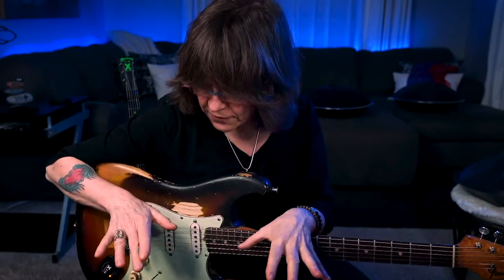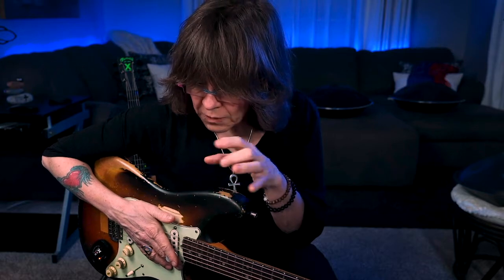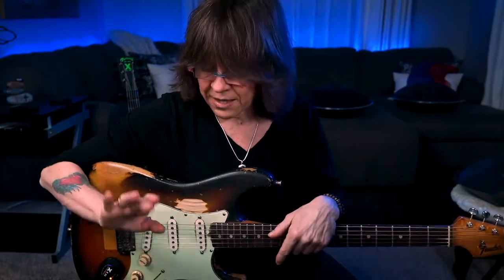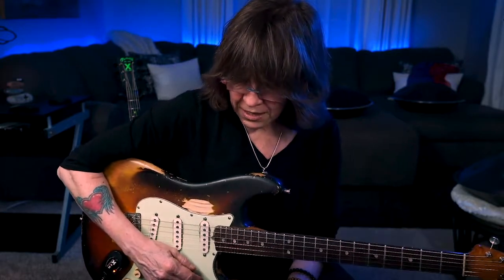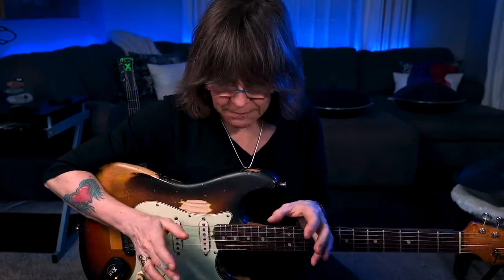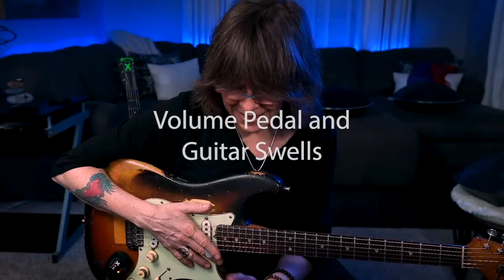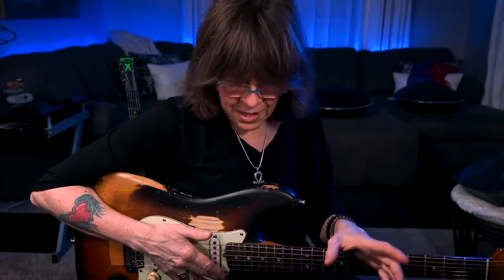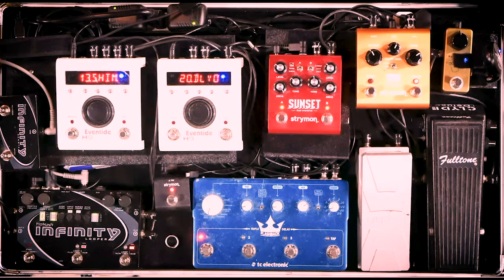Home Studio Setup for Guitar TrueFire Guitar Teacher Kelly Richey Pt 3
In part 3 of this Home Studio Setup for Guitar, I will show you my complete studio setup for capturing my live guitar sound in my home studio.  As a TrueFire Guitar Teacher, I place focus on learning to play guitar and building the right guitar rig that best supports you sound.  There is a difference between the stage and the studio, so this video focuses on how to build a bridge and capture great tone!

00:00 Home Studio Setup for Recording pt 3
01:13 BOSS Noise Suppressor NS-2
03:34 Home Acoustics & Considerations
04:16 Volume Pedal & Guitar Swells
04:47 Eventide Reverb - Shimmer & Black Hole
08:28 Infinity Looper by Pigtronix

See the complete list of gear and signal chain below:

- JHS Prestige Buffer / Booster Pedal
- Fulltone Deluxe Wah
- Strymon OB.1 - Compressor & Clean Boost
- Strymon Sunset - Dual Overdrive
- Boss FV-30L Foot Volume Pedal
- Eventide H9 - My stereo signal starts here and I have this H9 set up for one Octave Below.
- T.C. Electronics Triple Flashback Delay - You can use all three delays at once and you can run them in series or parallel.
- Eventide H9 - I toggle between Shimmer, Black Hole and Flanger.
- Pigtronix Infinity Looper
- (2) Fender Deluxe Reverb Amps - 65 Reissue
- (2) Princeton Reverb Amps - 65 Reissue and an original 1967 amp
CNB PDC-410G MSBK Black Locking Aluminum Pedal Case

LIVE PERFORMANCE
Kelly frequently draws comparisons to guitar icons from Stevie Ray to Jimi Hendrix. Throughout her career, Richey has shared the stage with legends like Lonnie Mack and Albert King and has opened for Joe Cocker, Lita Ford, Johnny Winter, Edgar Winter, Walter Trout, Little Feat, Foghat, REO Speedwagon, George Thorogood, Average White Band, Robben Ford, Warren Zevon, and James Brown.  From Blues-Rock Power Trio to High Energy Power Duo, in 2018, The Spear Shakers, featuring Kelly Richey on lead guitar and vocals and Sherri McGee on the drums, was born. Two words can be used to sum up these women: Bad-Ass!

Life Coach, Spiritual Director, Certified Writing Facilitator
Guitar Instructor, Recording Artist, Performer